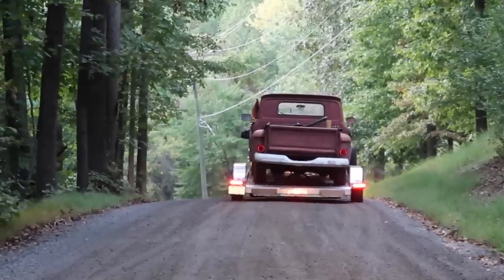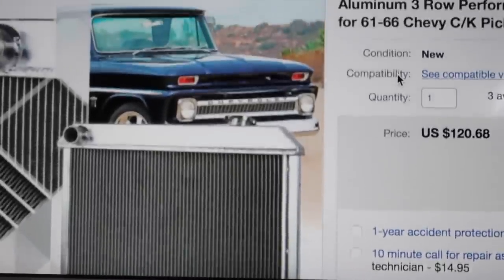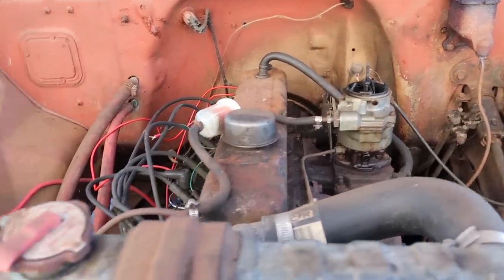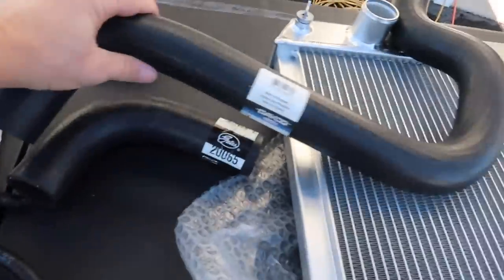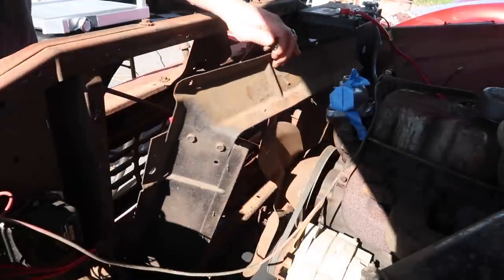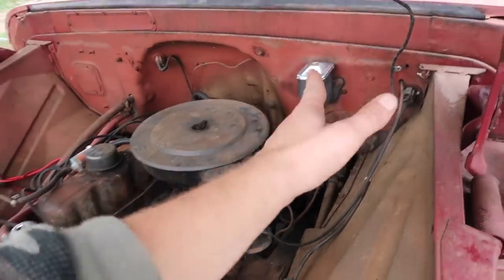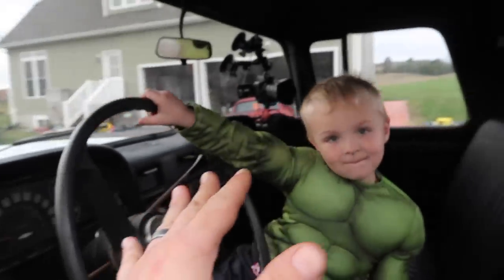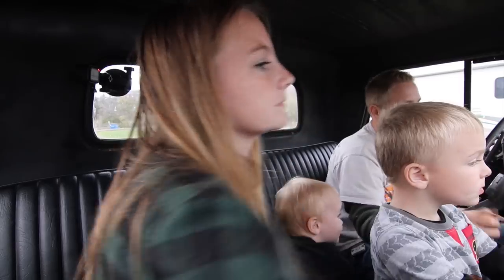Abandoned Field FIND First Drive 1963 Chevy C10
Abandoned Field Find First Drive of the forgotten Chevy C10 First Drive in years
My new project for the channel 1963 Chevy C10 Rat Rod.

Bex Russ
Tw: Bex.Russ

PowerStop Brakes
AUXBEAM